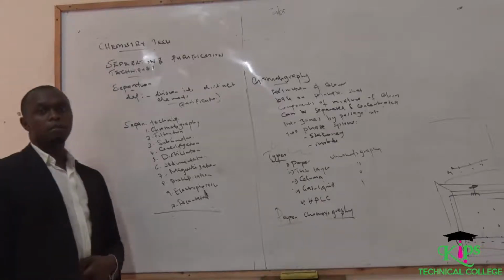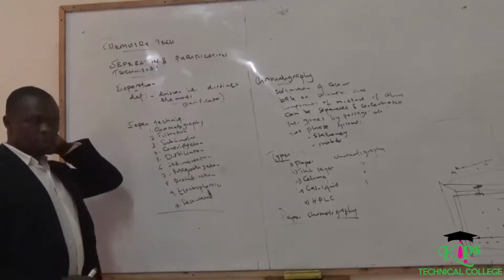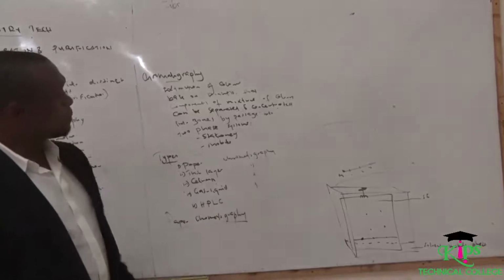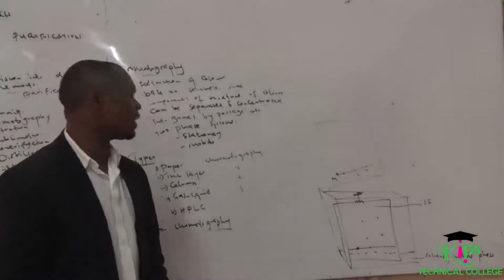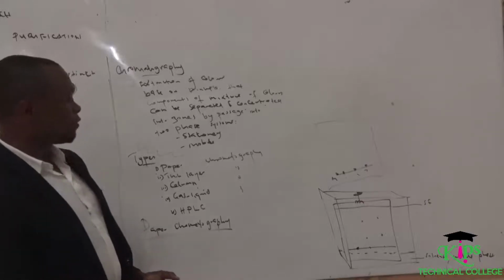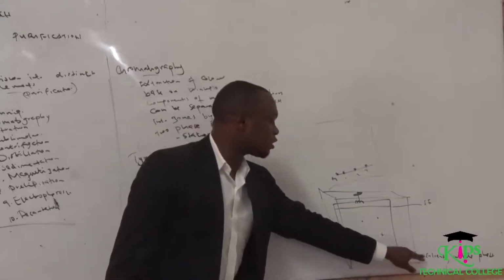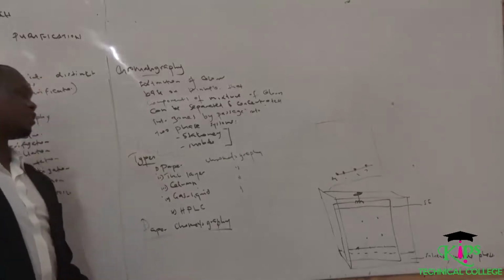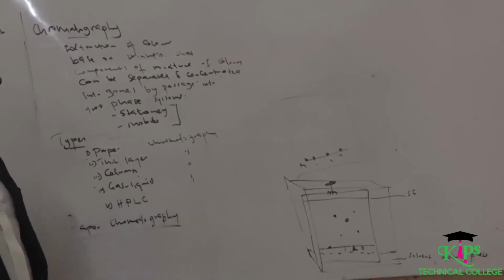Separation techniques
Introduction
Chromatography